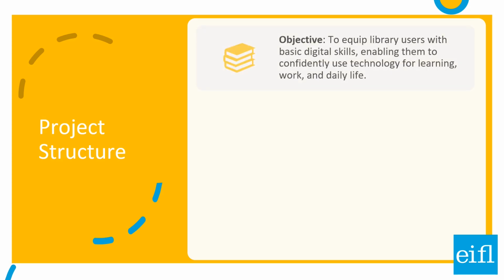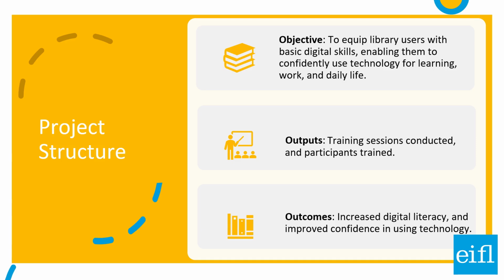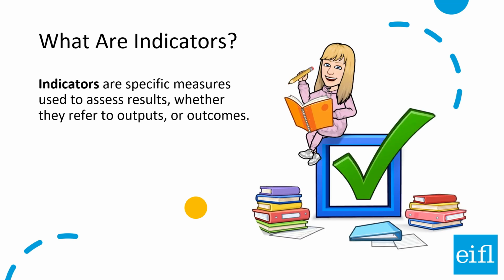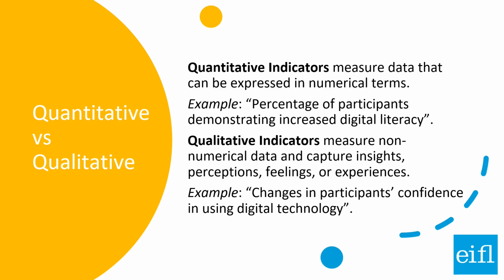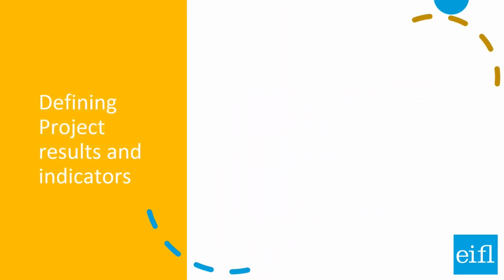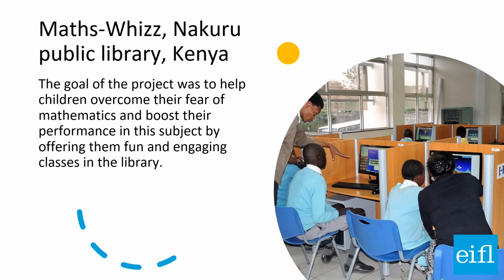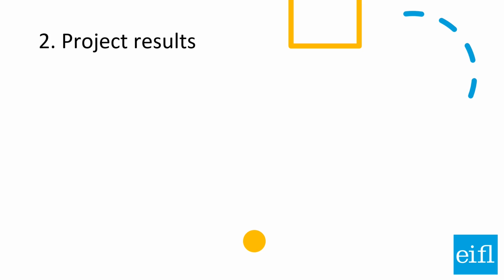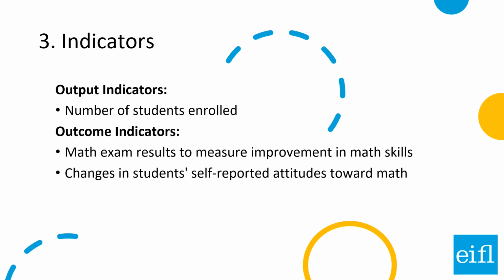Describing results and choosing indicators for your library project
Ugne Lipeikaite, EIFL Public Library Innovation Programme (EIFL-PLIP) Impact Manager, explains how to define project results (outcomes and outputs) and the indicators that can be used to measure results of a library project. Ugne describes the differences between quantitative and qualitative indicators, and the different kinds of indicators to choose when measuring outcomes and outputs. The video includes the practical example of a real-life project implemented in Kenya.

Let us know if you found the Small Bites format and content useful, or have any other feedback – . More about EIFL-PLIP